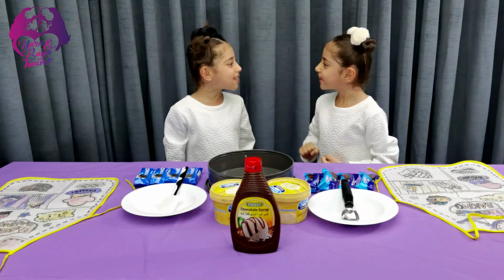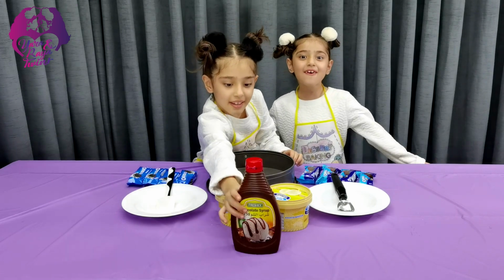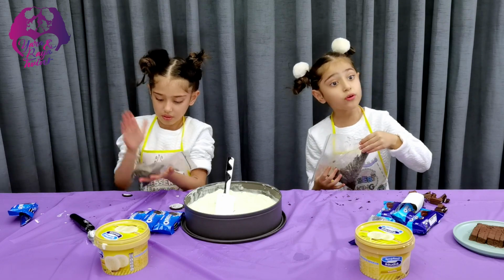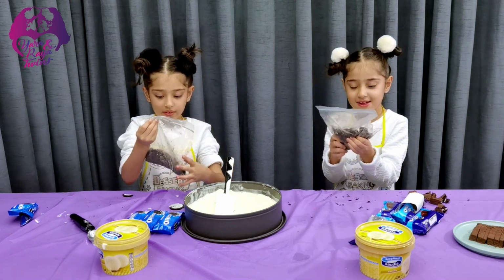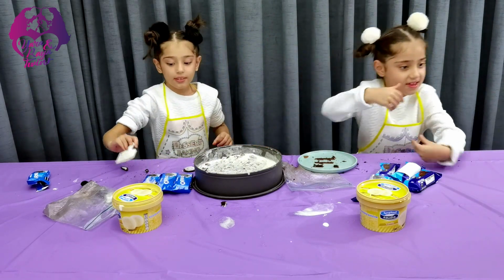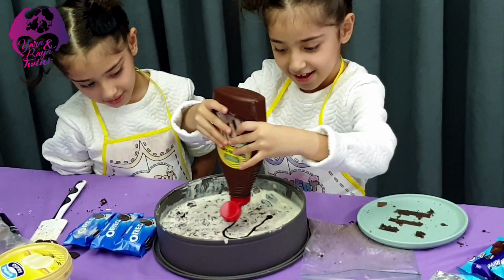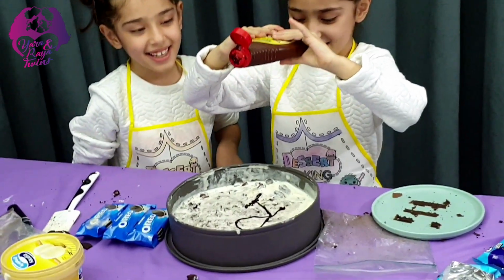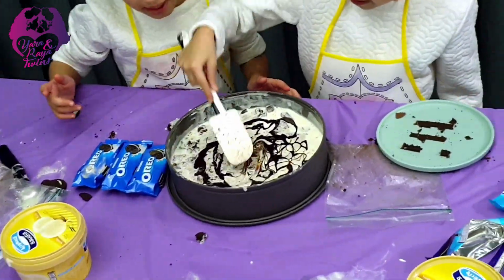How to make an OREO Ice Cream Cake at home | Easy | 4 ingredients only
In this video, we show you how to make an easy Oreo Ice Cream Cake using simple ingredients that are mostly available at home like Oreo Cake, Oreo Biscuits, Vanilla Ice Cream and Chocolate Syrup